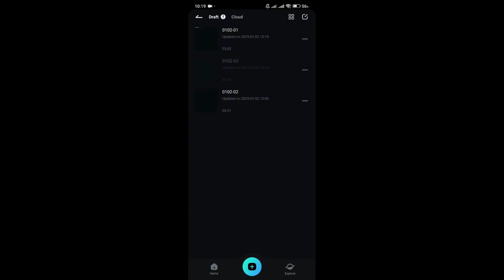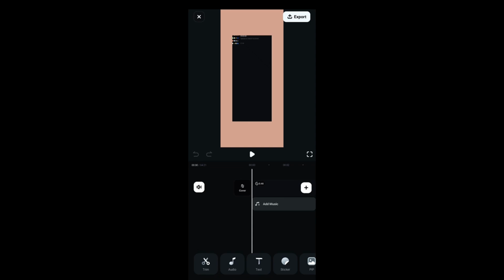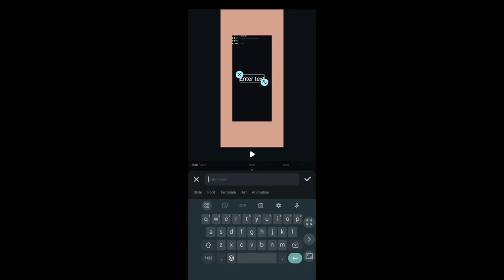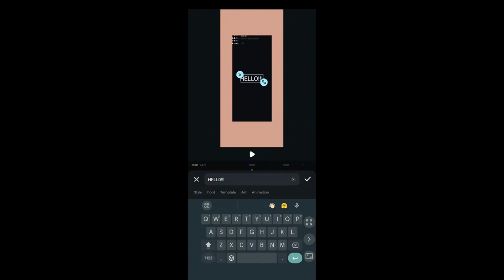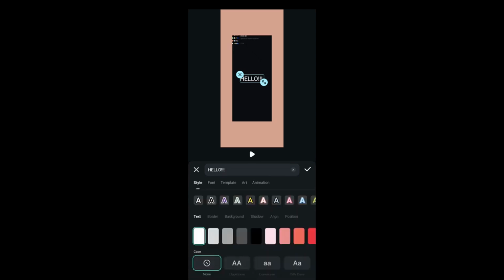How to Highlight Texts in Filmora 2025?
✏️ Want to highlight text in Filmora? This step-by-step guide will show you how to make your text stand out using Filmora’s built-in tools and effects!

⚙️ Add text to your video, then apply highlighting effects, colors, and animations to draw attention to important words. Learn how to customize opacity, glow, and shadow effects for a professional look.

📂 Enhance your videos by using text boxes, callouts, and animations to make your message clearer. Whether you're using Filmora on Windows or Mac, this tutorial will help you highlight text like a pro!